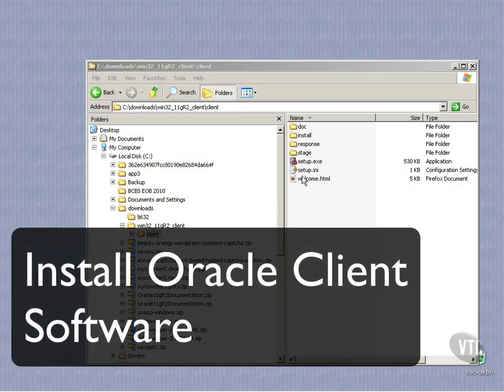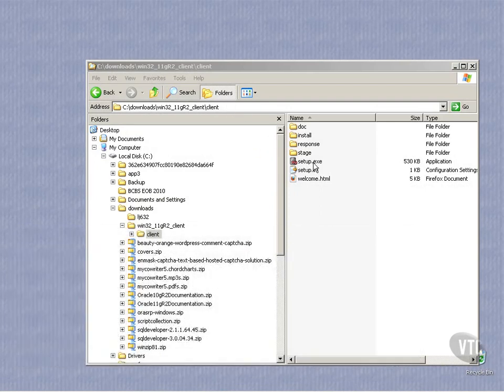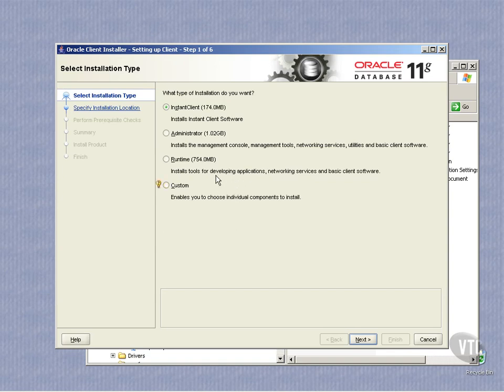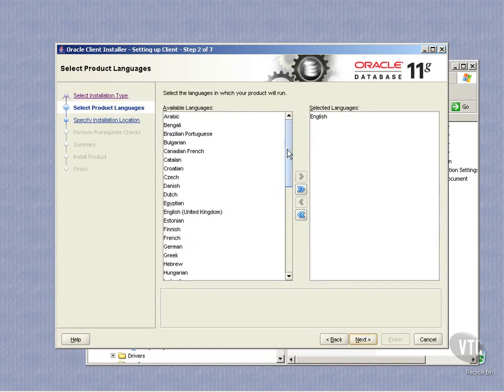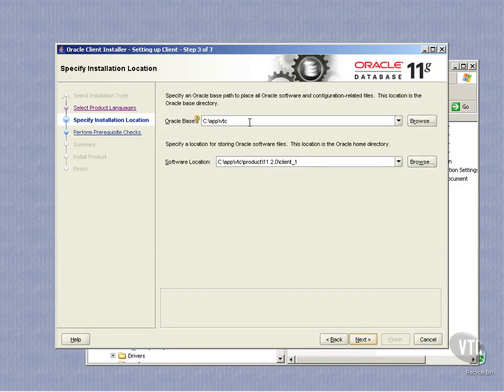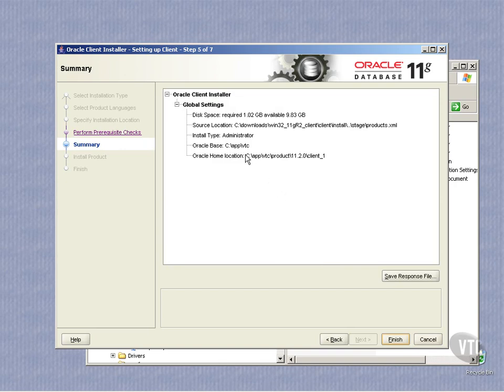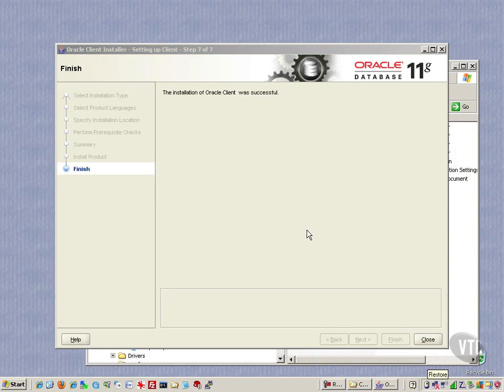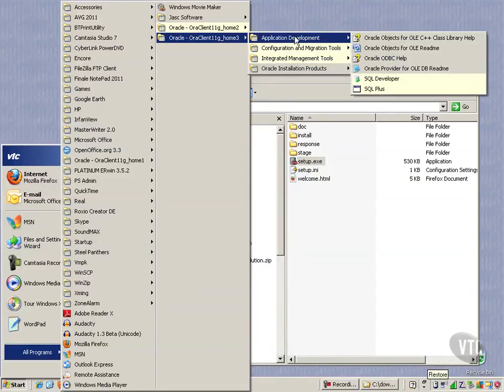12 Install Oracle Client Software